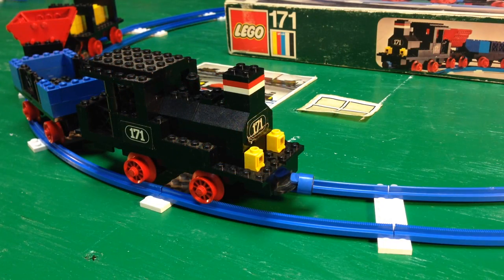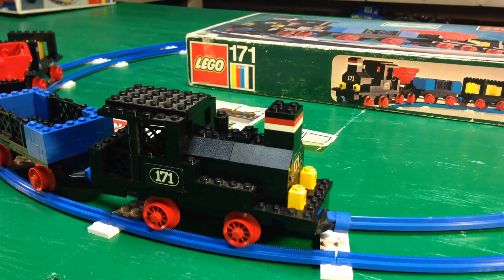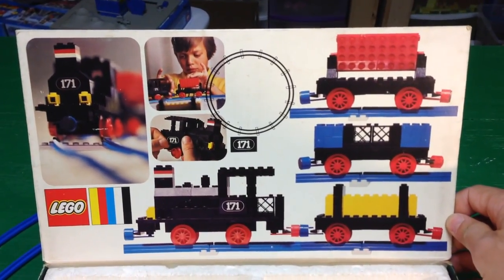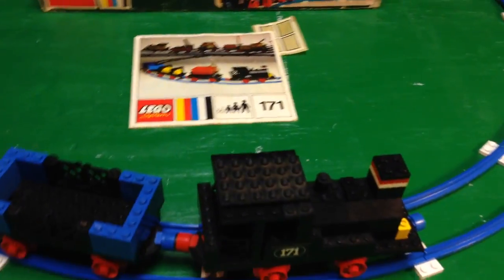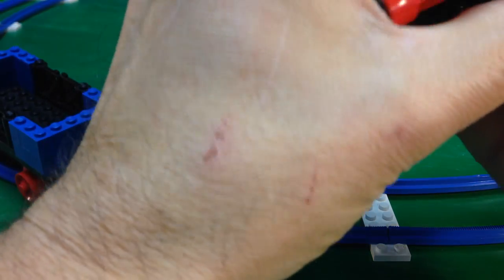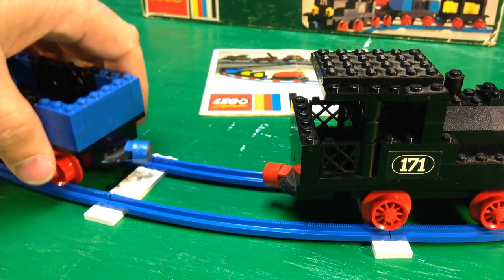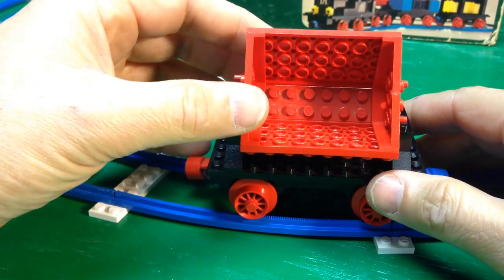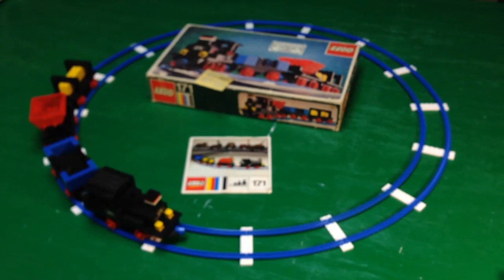Vintage LEGO 171 Train Set without motor from 1972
BrickTsar LEGO® Collector - LEGO How to, History, Hauls, and Humor!

vintage is best